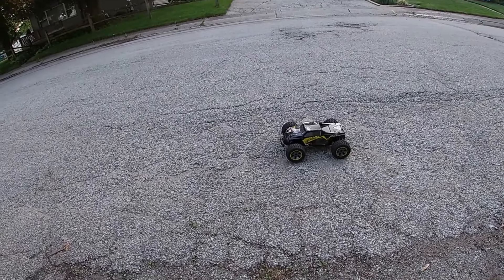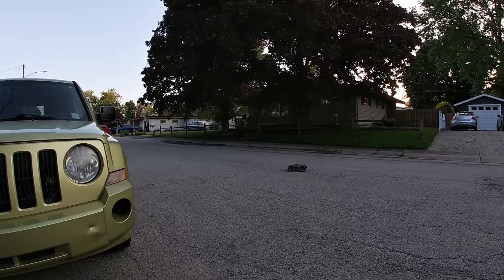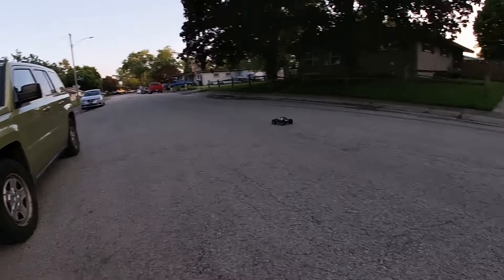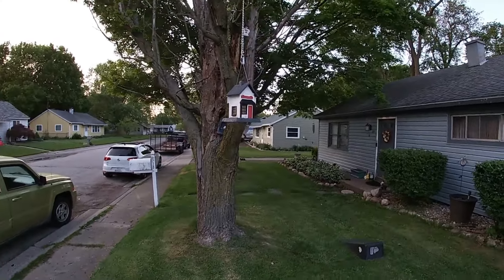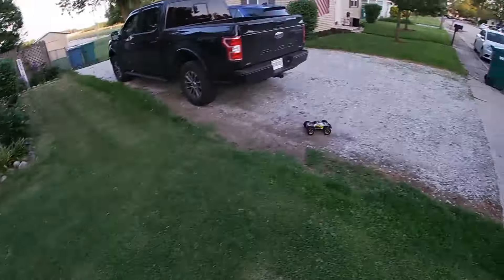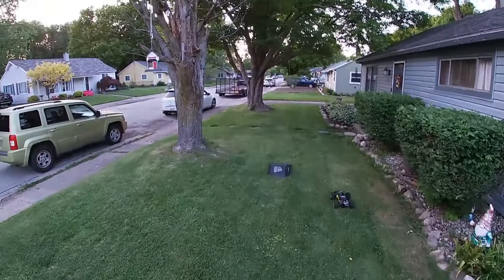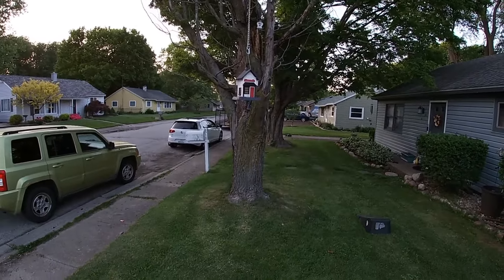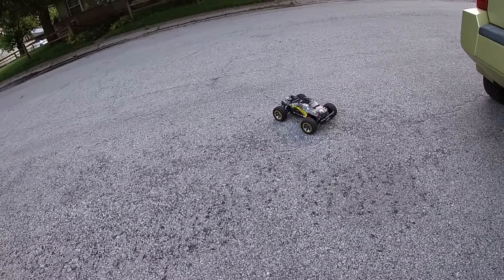Cheap RC Truck gets Arrma Upgrade!😁👌 PXTOYS/DEERC Piranha 9200E